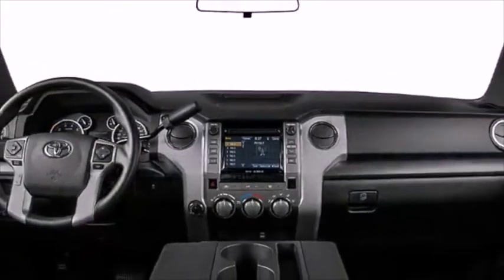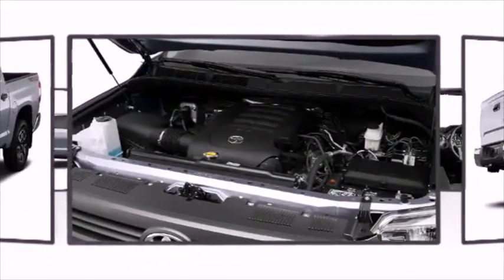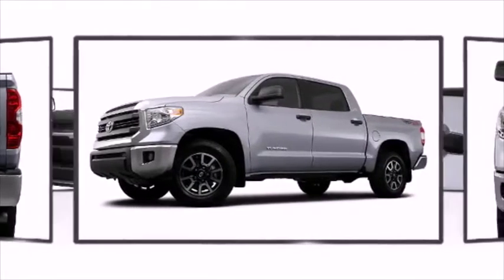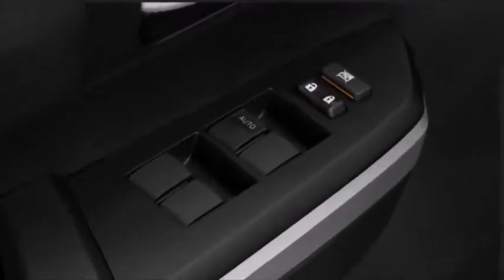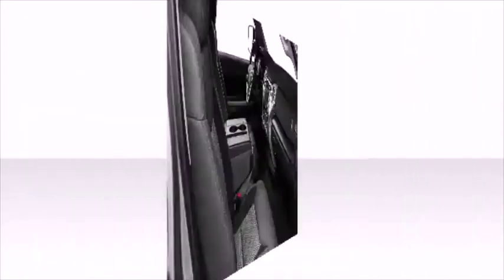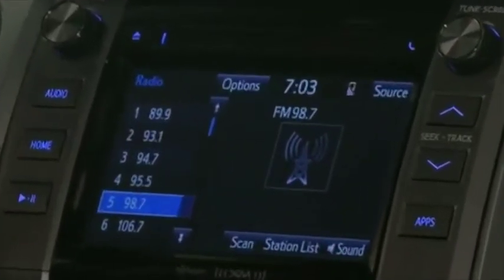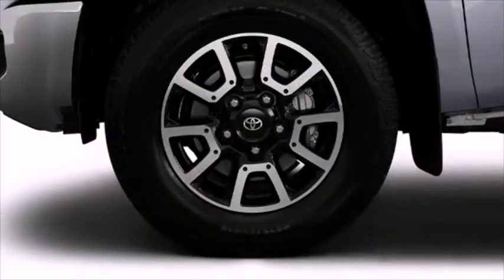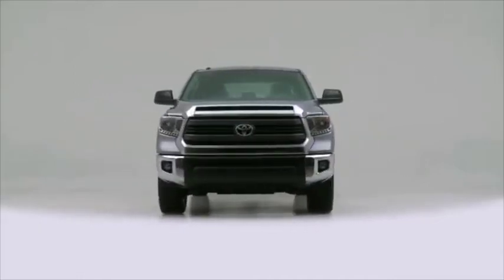2014 Toyota in Houston: Your New Tundra!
We are located at 2333 South Loop West, directly across from Reliant Stadium on the corner of 610 and Kirby.

At Mike Calvert Toyota, we treat you like family, and look forward to building a long relationship based on trust, appreciation, and service.